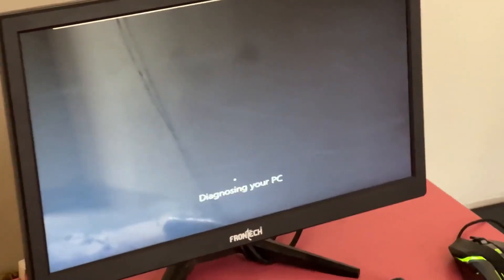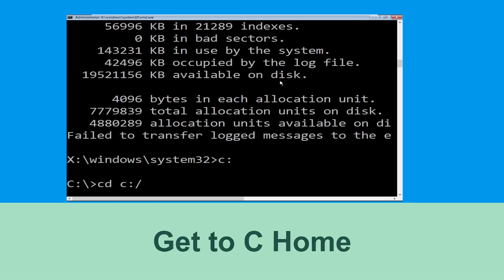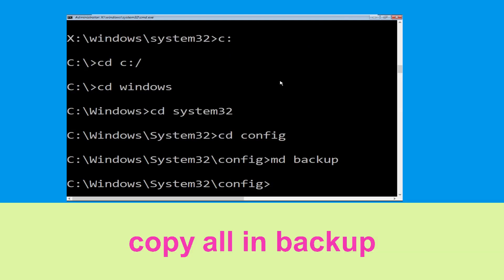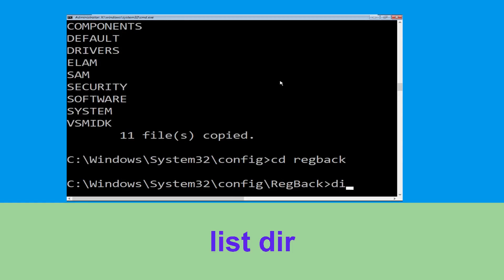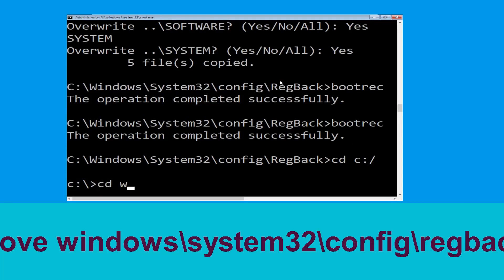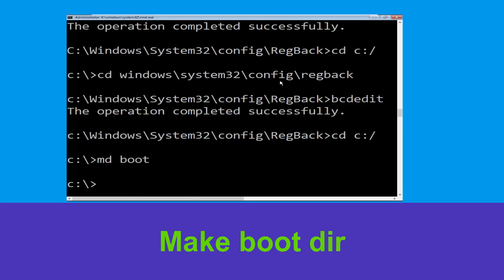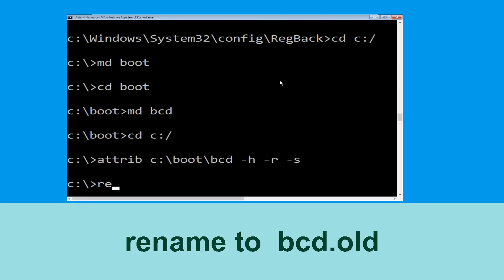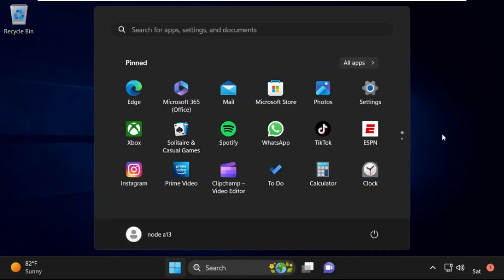HP Laptop - Fix Error Code 0x00020001 Windows 11 Blue Screen Error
Fix Error Code 0x00020001 Windows 11 Blue Screen Error

• IRQL_NOT_LESS_OR_EQUAL Error
• BAD_POOL_CALLER Error

00:00 Intro Fix Error Code 0x00020001 Windows 11 Blue Screen Error
00:10 Step 1 Automatic Repair Screen00:15 Step 2 Advaced Options00:25 Step 3 Troubleshoot Menu00:35 Step 4 Command Prompt00:45 Step 5 Follow CommandsFix Error Code 0x00020001 Windows 11 Blue Screen Error